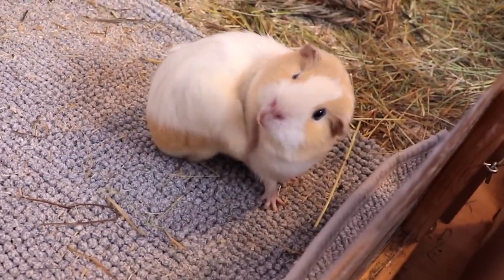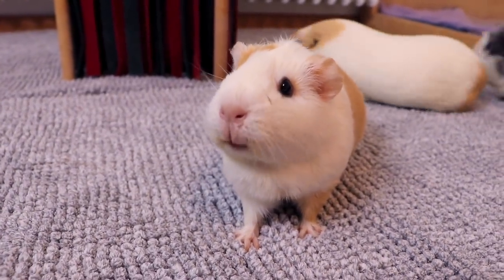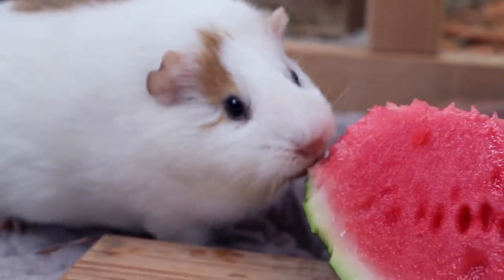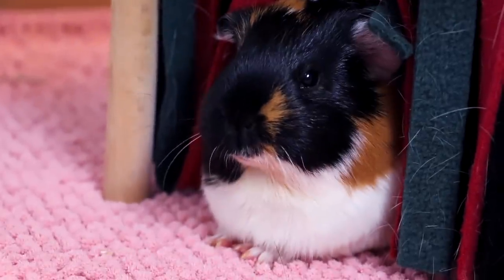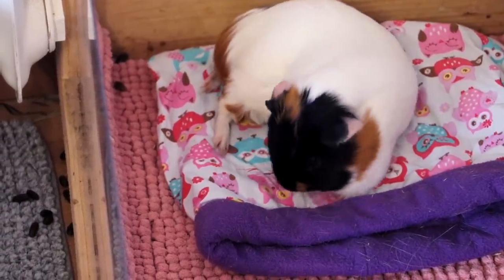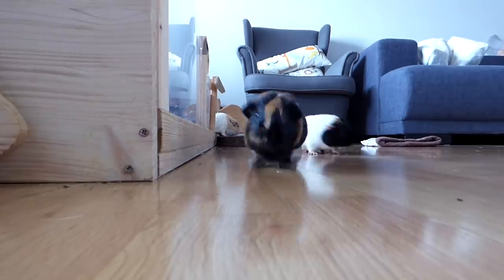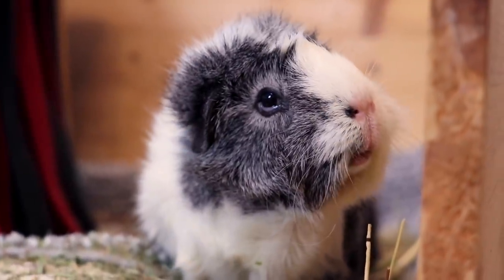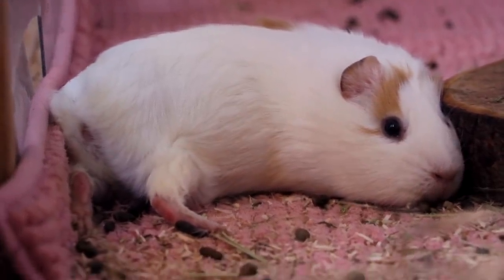Best Beginner Guinea Pig?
What guinea pig is the best beginner pet guinea pig?